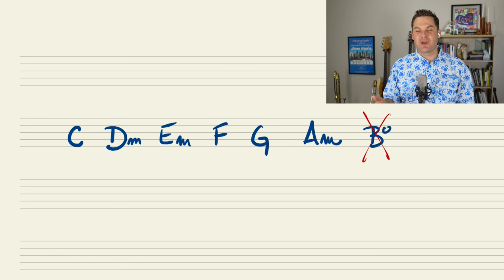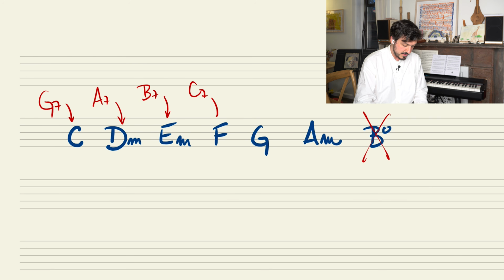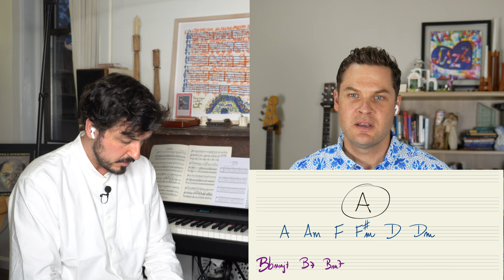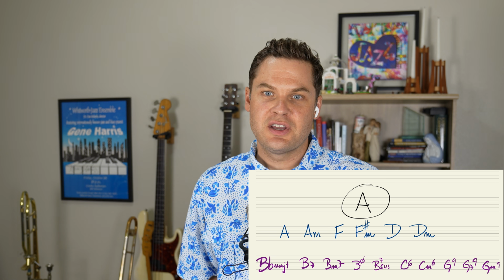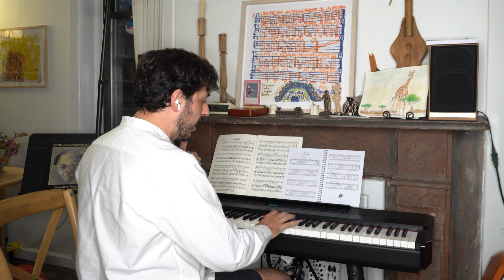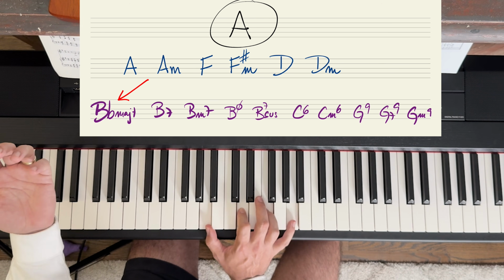What A Juilliard Prof Would Teach You If You Only Had 10 Mins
What would Henrique teach if we only had 10 minutes? He'd give you the musical equivalent of a multitool - harmonic techniques for every occasion. Henrique & Tim do a speedrun of music analysis and composition, from traditional harmony to modern chord writing techniques, demonstrating quick tricks to reharmonize, voice lead and make pretty much chord progression sound great.

0:00 - The helicopter is going down
0:25 - Harmonic matrix: an analysis multitool to help understand modern harmony
1:52 - Why not the Circle of Fifths?
3:30 - Modern harmony: Pivot chords and the one-note exercise
6:57 - Voice leading: simple, elegant, and one of the most useful tools to bridge traditional and modern harmony
8:49 - The helicopter is about to crash - musical words of wisdom

What's the one thing YOU'D teach a musician with 10 minutes left? Drop it below. 👇